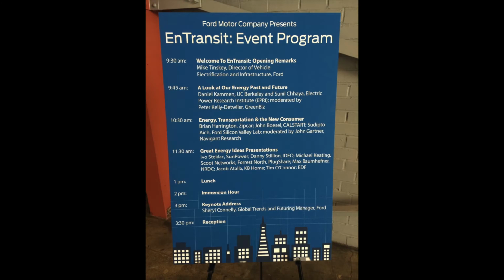John Blyler Travelogue - Bio-MEMS and Power Devices